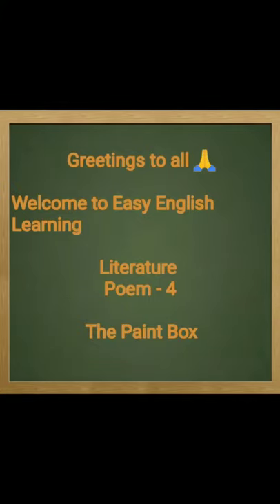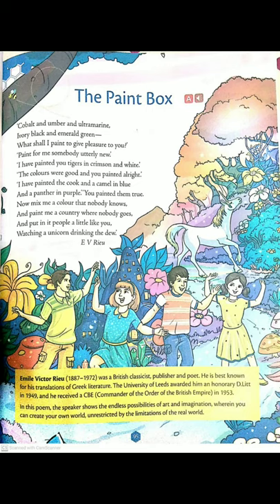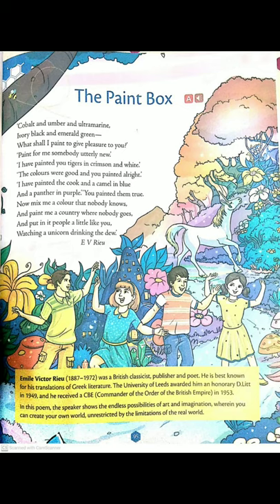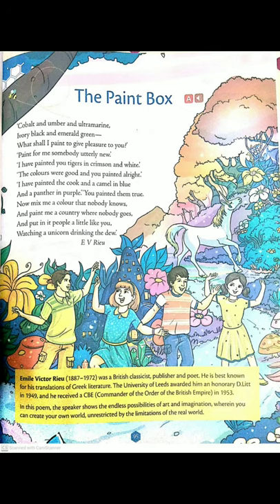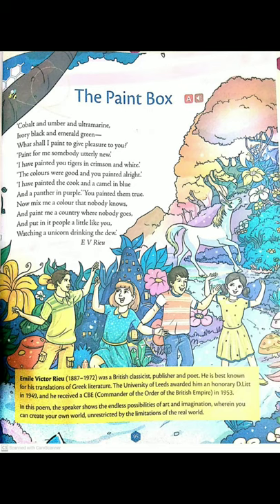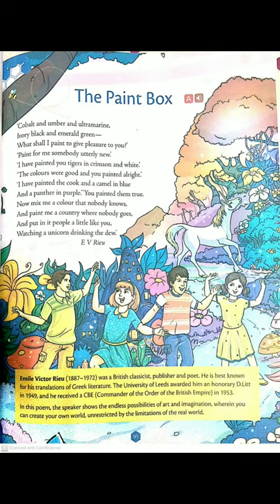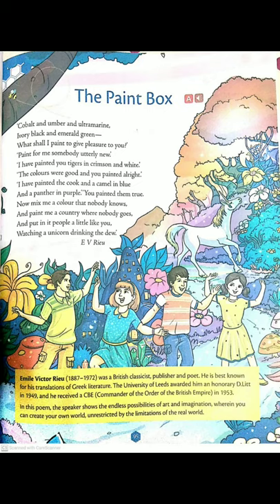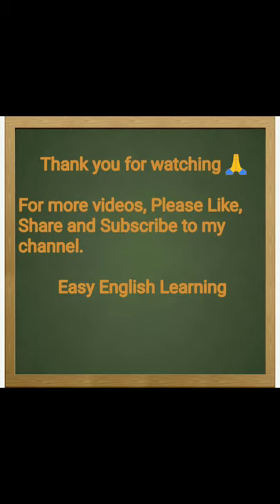The Paint Box || Emile Victor Rieu || Class 6th